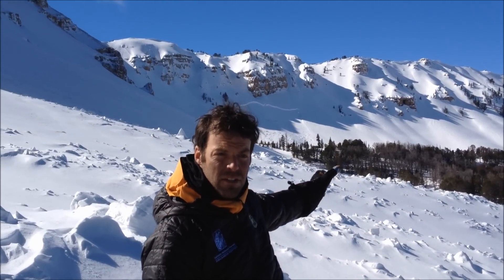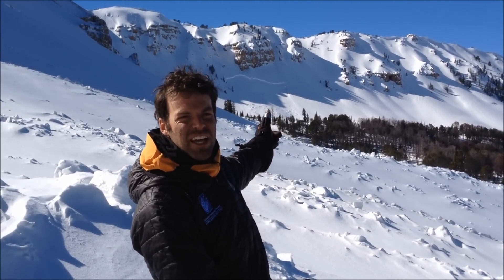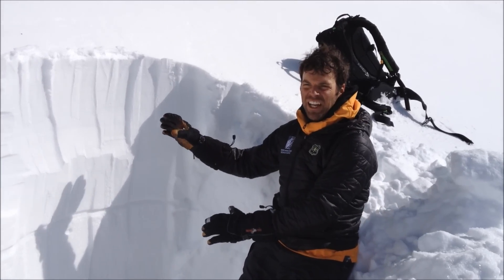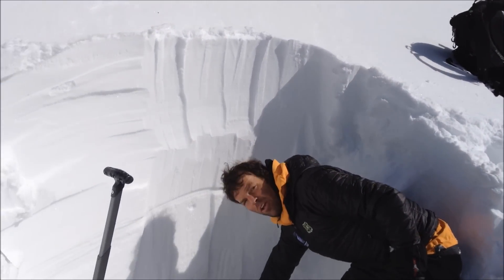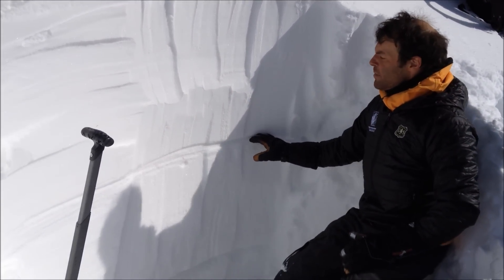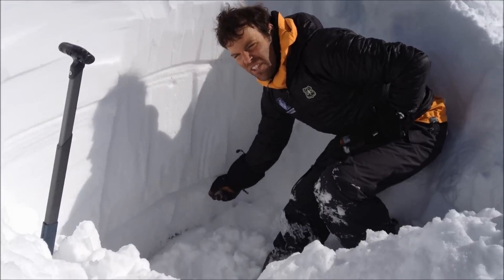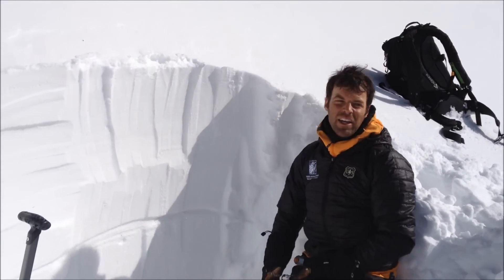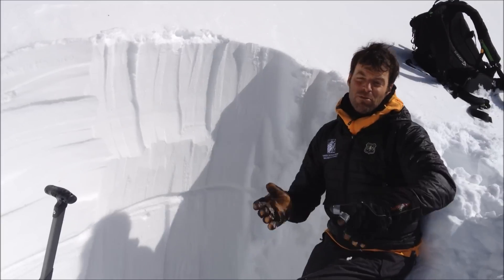Recent Avalanches on Lionhead - 25 Feb 2014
Mark Staples of the GNFAC looks a several recent slides on Lionhead. Several broke near the ground. Triggering more near the ground remains possible.